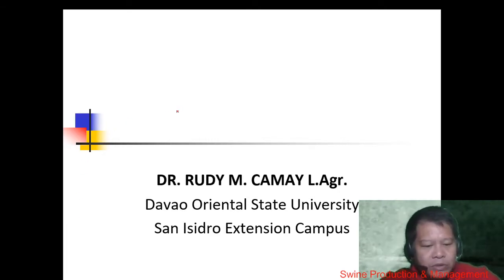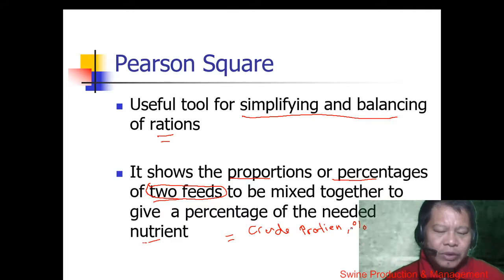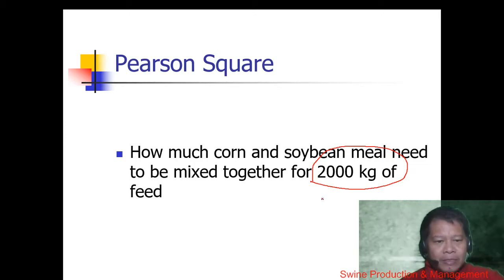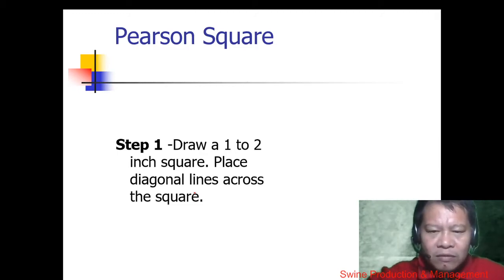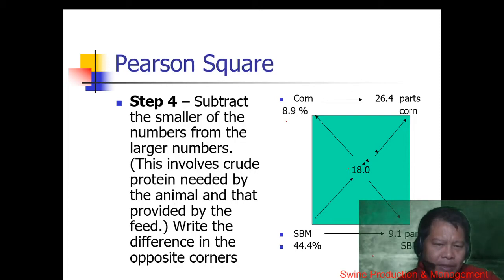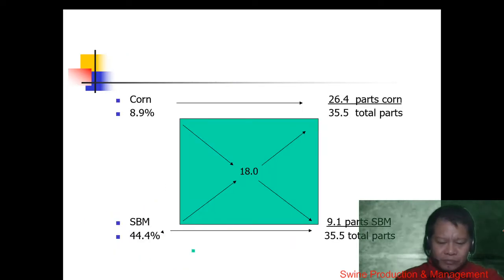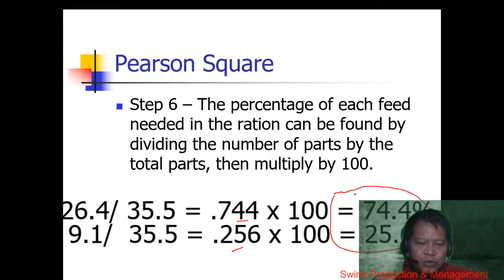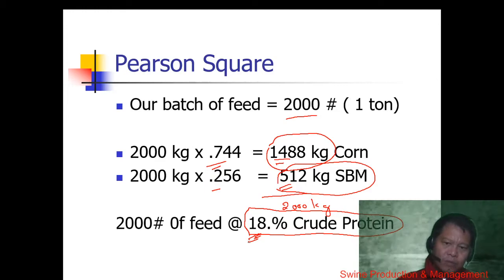swine 10 pearson square